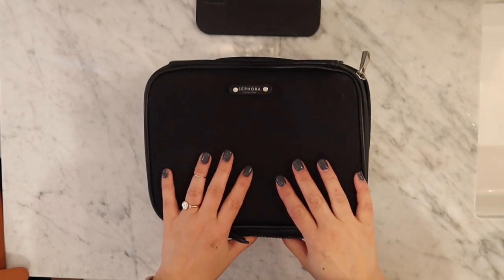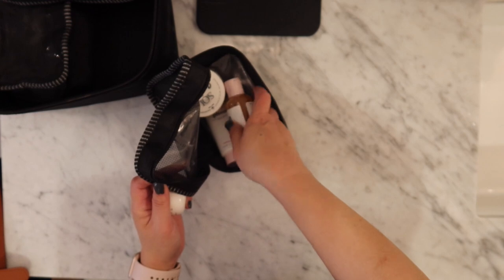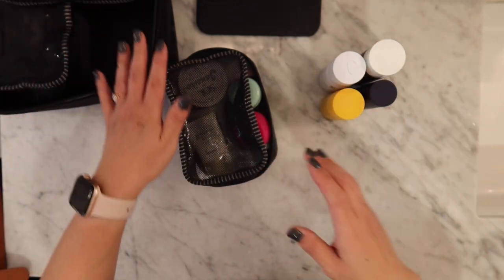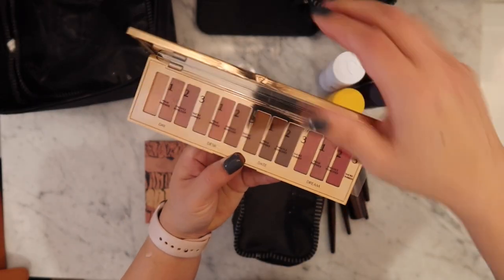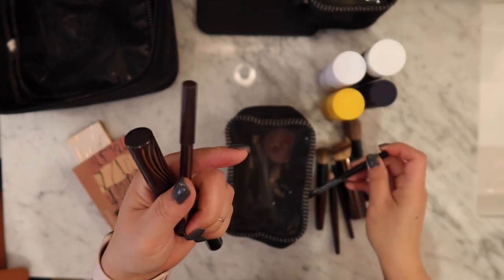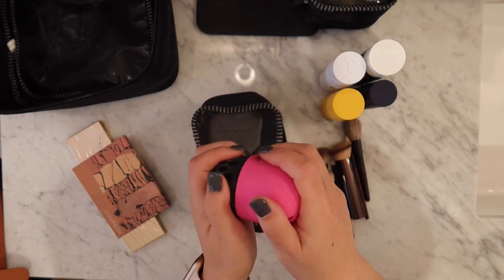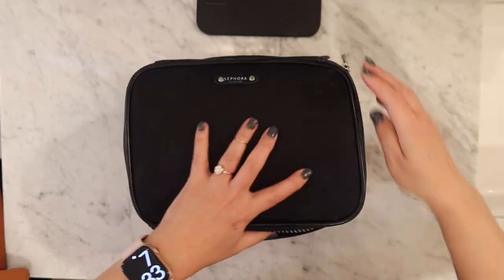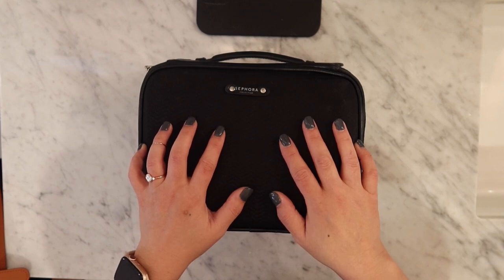COME PACK WITH ME | what i pack for a weekend away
come pack with me. i'm showing you what i would pack for a quick weekend away. this is where i am doing more of a natural look since i won't be seeing many people.

*note: this video was recorded back in january